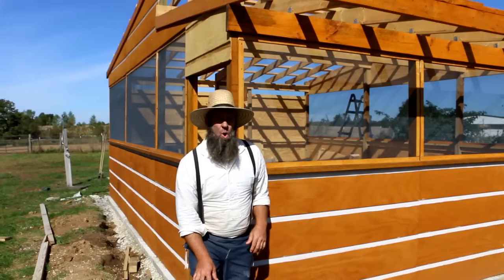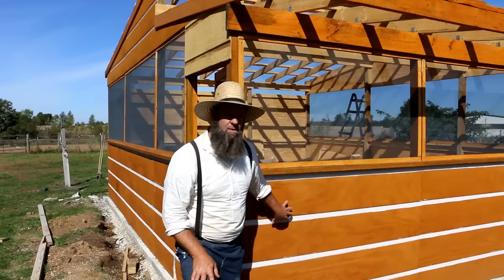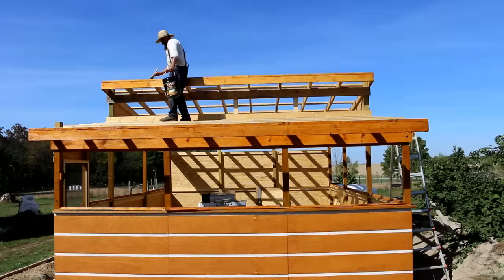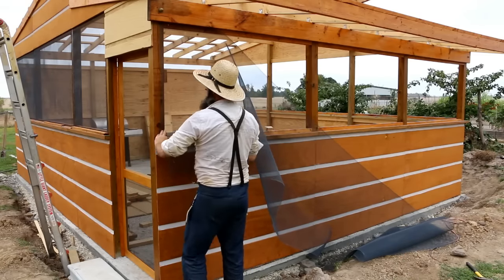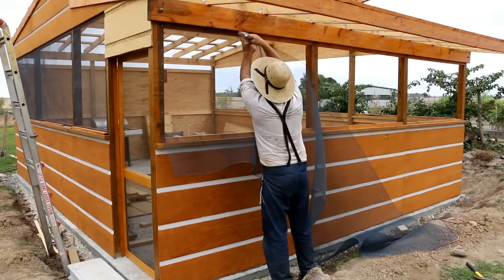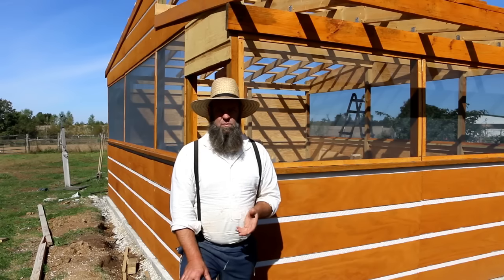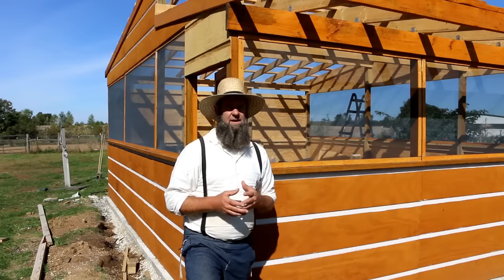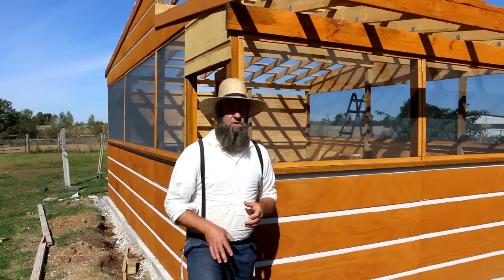OUTDOOR KITCHEN BUILD- STAIN, PAINT AND SCREEN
OFF GRID with DOUG and STACY: Well we are in the home stretch, in this episode we are staining the T111 and painting the lines in between to give it that "log home" feel. We will also be installing the screens for the windows and the last thing will be the roofing material that should arrive pretty soon.